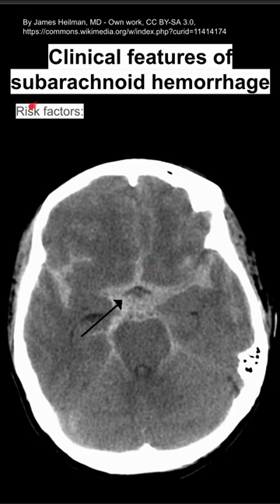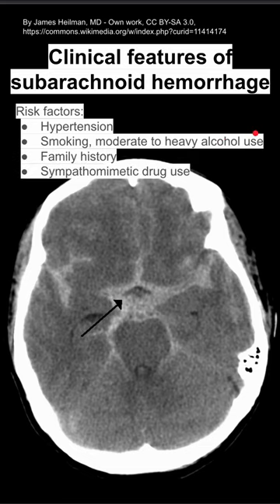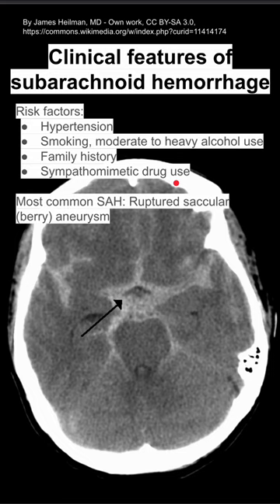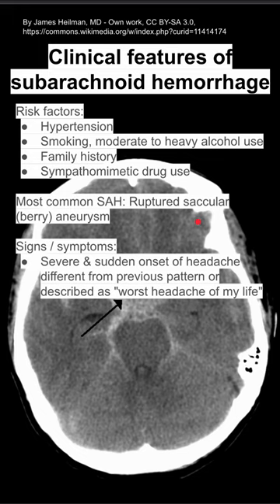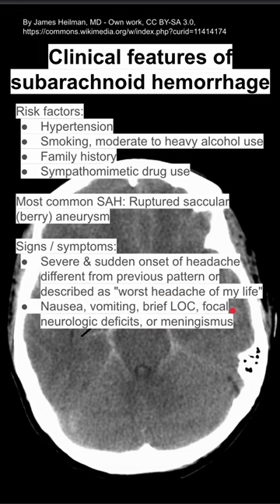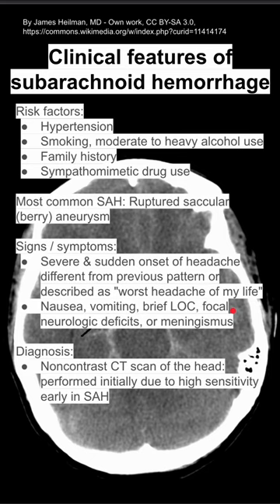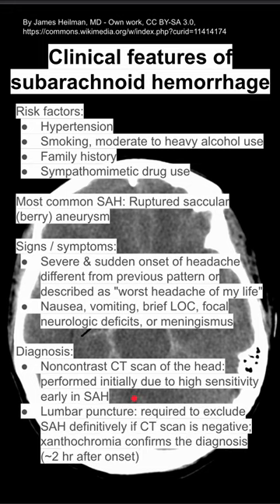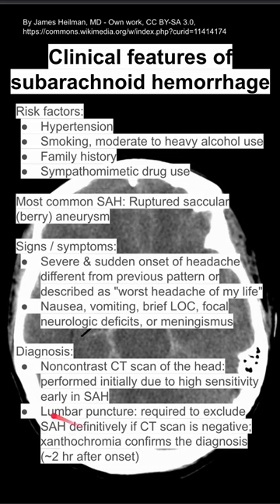Clinical features of subarachnoid hemorrhage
Risk factors:
Hypertension
Smoking, moderate to heavy alcohol use
Family history
Sympathomimetic drug use

Most common SAH: Ruptured saccular (berry) aneurysm

Signs / symptoms:
Severe & sudden onset of headache different from previous pattern or described as "worst headache of my life"
Nausea, vomiting, brief LOC, focal neurologic deficits, or meningismus

Diagnosis:
Noncontrast CT scan of the head: performed initially due to high sensitivity early in SAH
Lumbar puncture: required to exclude SAH definitively if CT scan is negative; xanthochromia confirms the diagnosis (~2 hr after onset)
Cerebral angiography: used to identify bleeding source